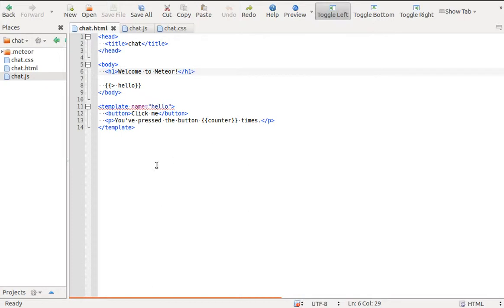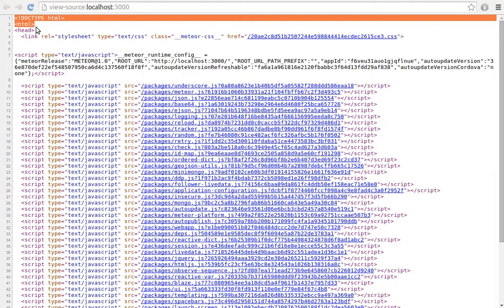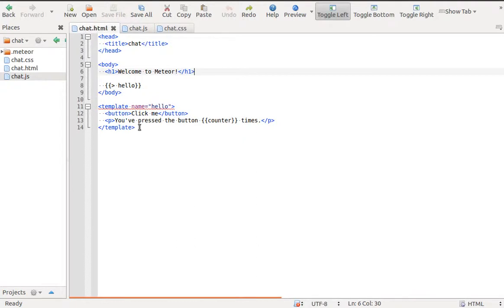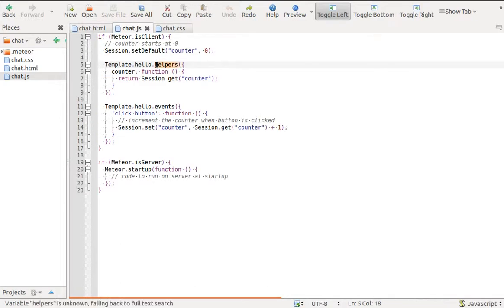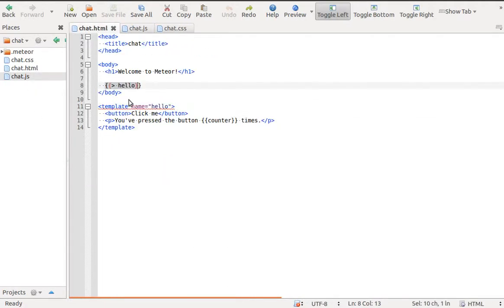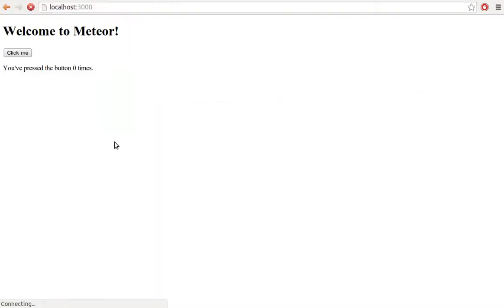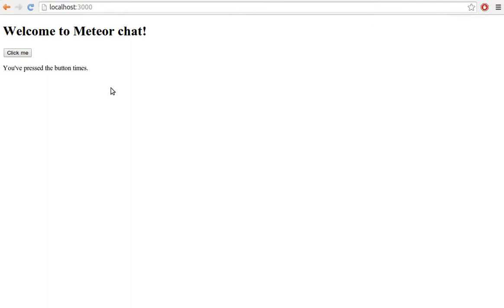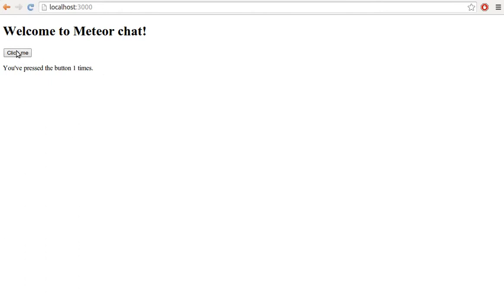Meteor.js chat tutorial part 4 - Templates